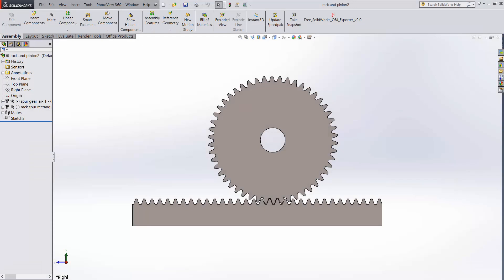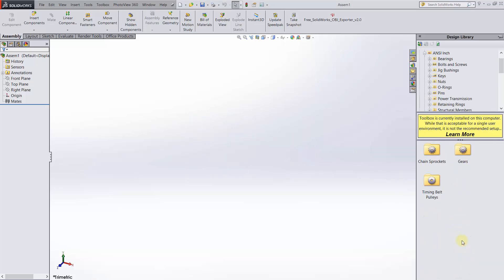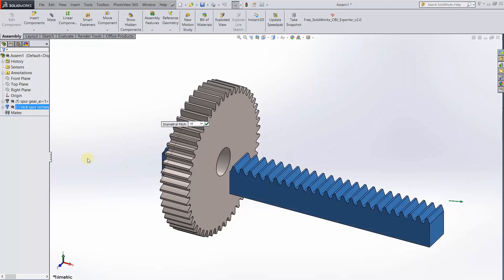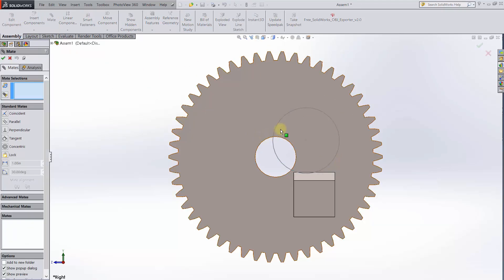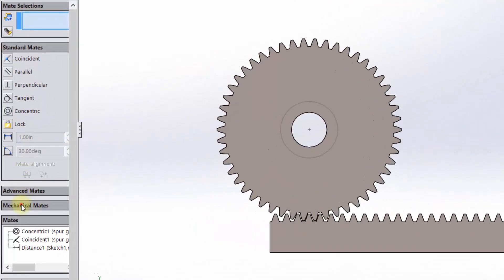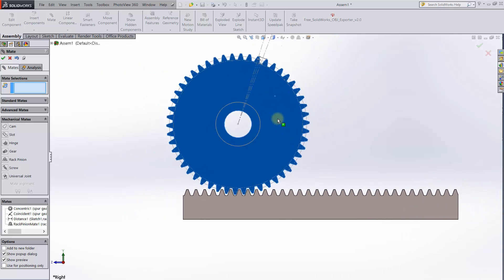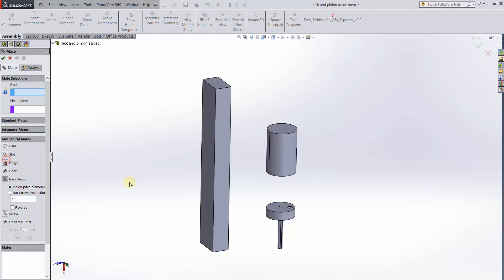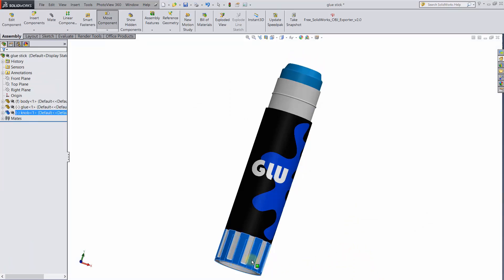solidworks tutorial - rack and pinion mates beyond the standard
Learn the ins and outs of SolidWorks' rack and pinion mate. You'll see how to make a standard rack and pinion, but also other cool ways to use this mate beyond the basics!

For more tutorials, models, and custom design solutions, check out What will you creaate?